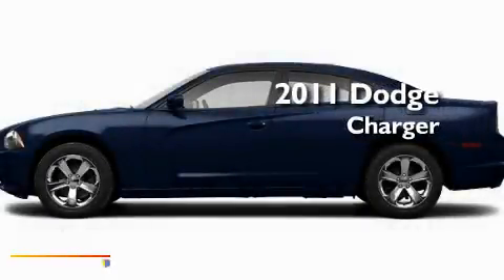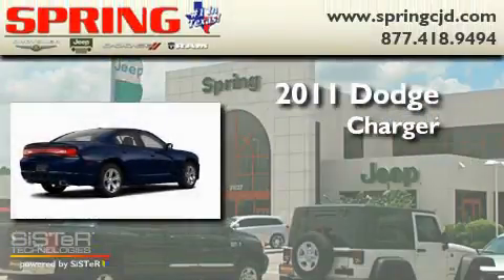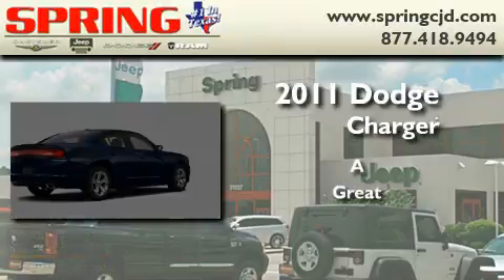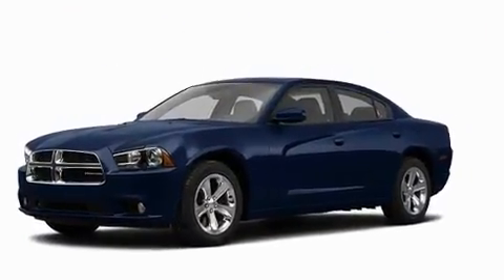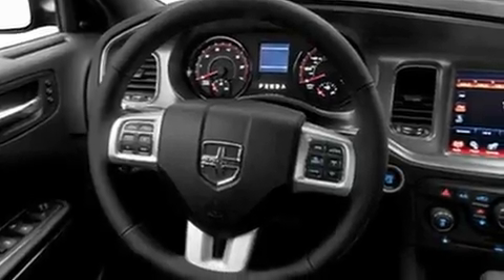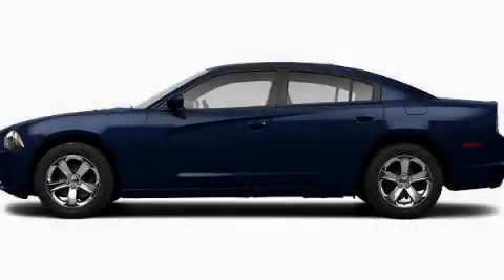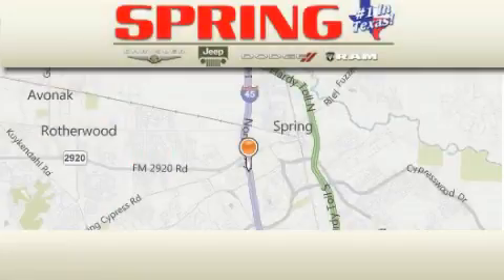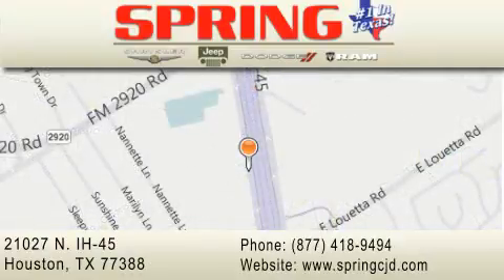2011 Dodge Charger Beaumont TX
Year : 2011

 Make : Dodge

 Model : Charger

 Exterior : Blue

 Miles : 1

 Interior : Blk Cloth Front Buck Sts

 Stock : BH507932

 21027 N. IH 45

 2011 Dodge Charger  TX